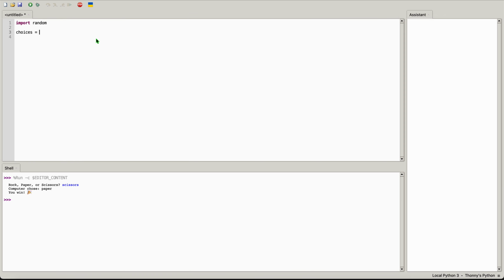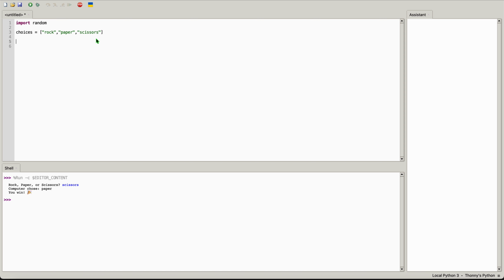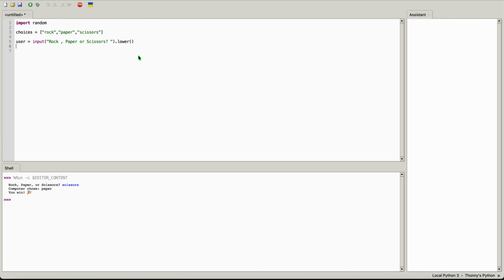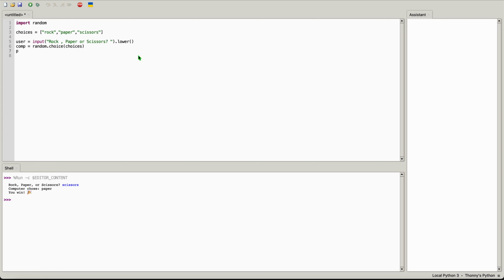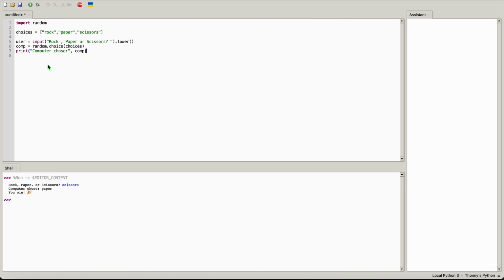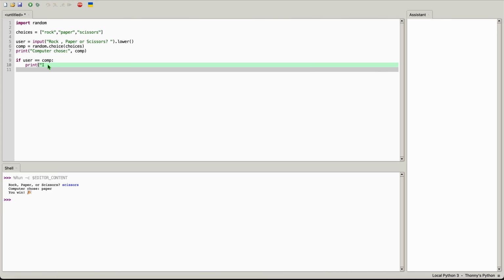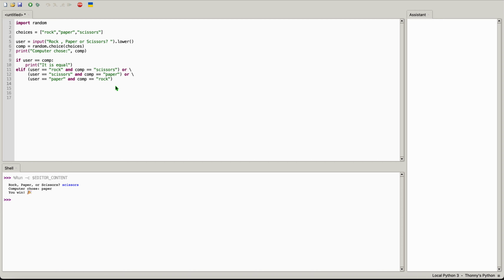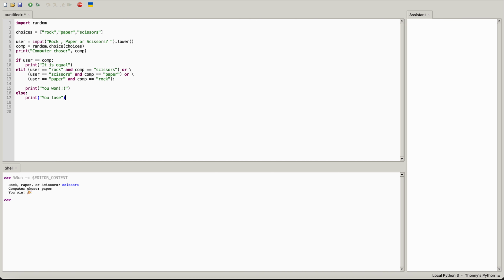Build a Calculator in Python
In this project, we’ll create a simple calculator using Python. You’ll learn how to take user input, perform basic math operations, and display results — all while strengthening your programming fundamentals. Perfect for beginners who want hands-on coding practice!